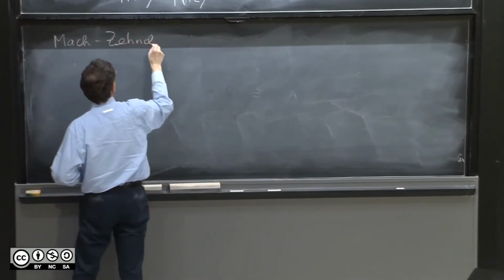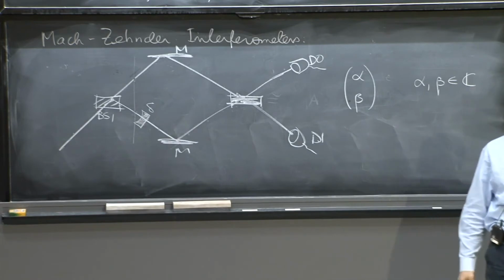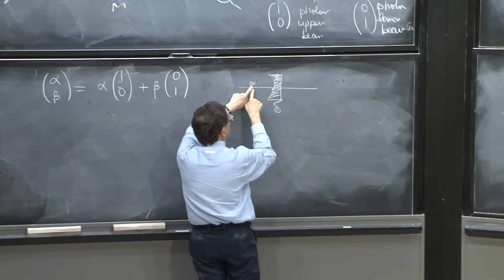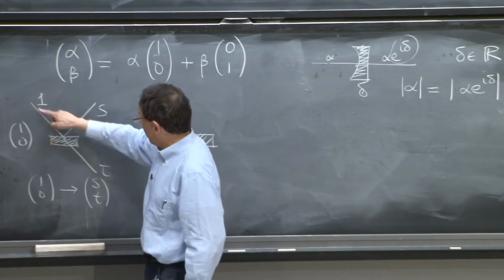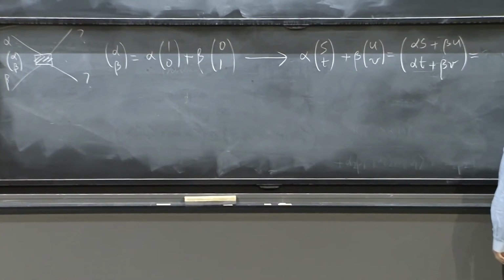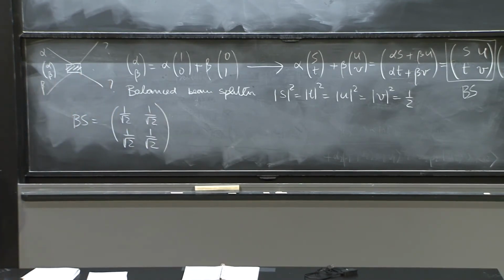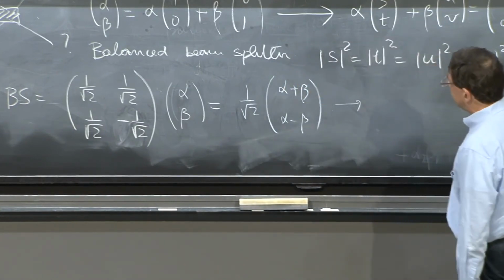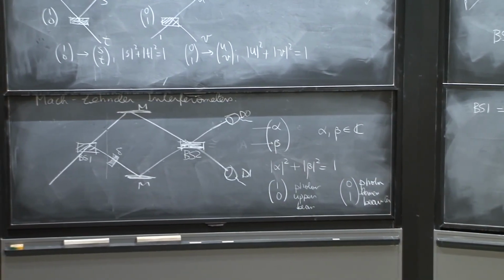المحاضرة 2.3: مقياس تداخل ماخ-زيندر وشاطر الأشعة